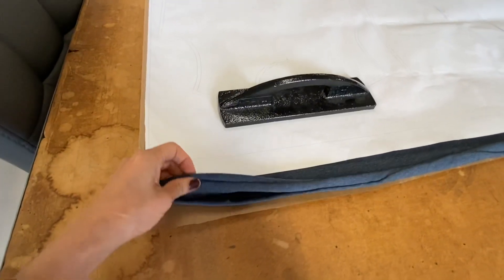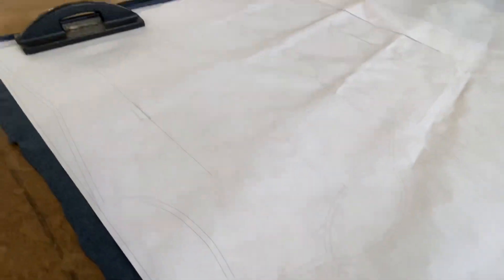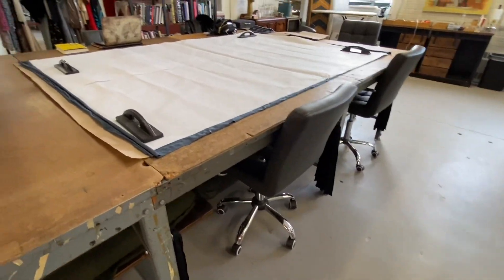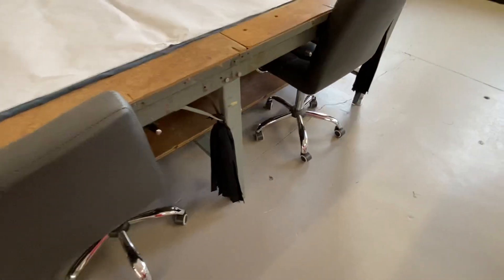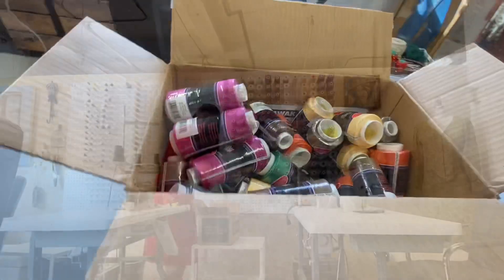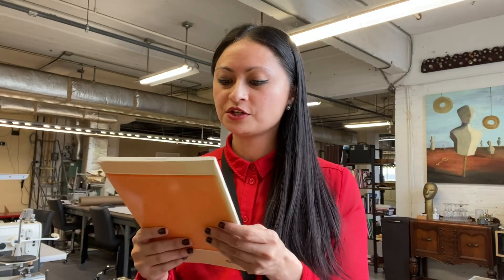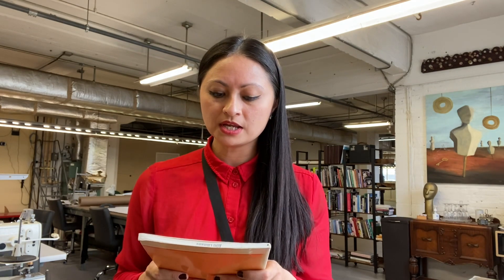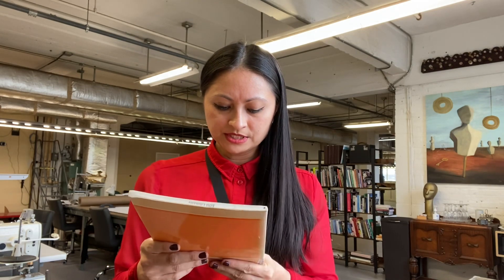Fashion Innovation Hub - Episode 35